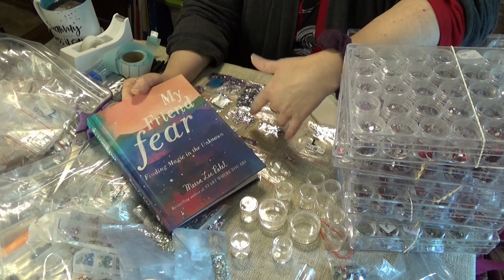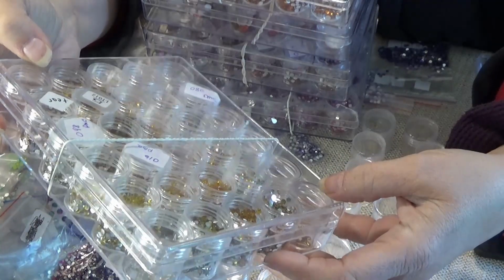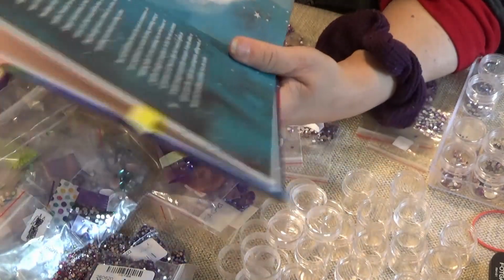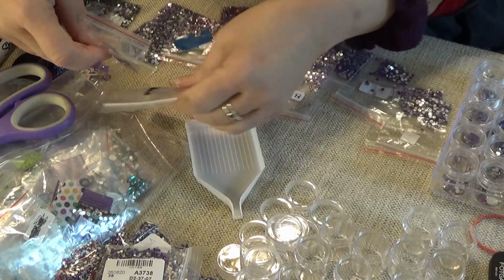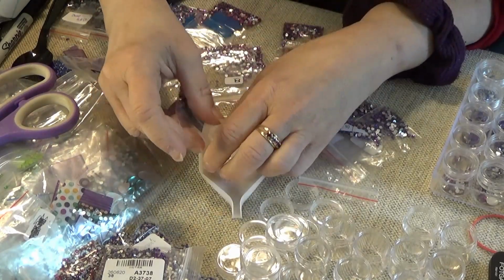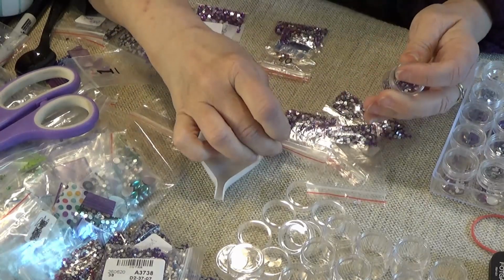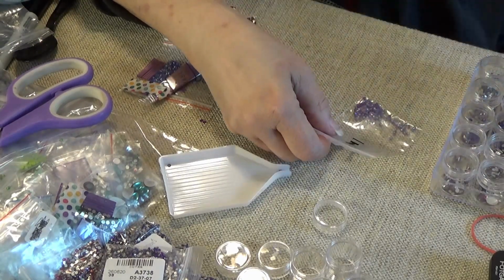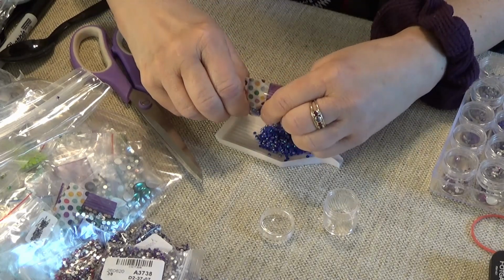Fearless Friday 010 Afraid to Speak Out Let's get Honest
WIP # = Fearless Friday
My Friend Fear by Meera Patel discussion while we WIP and chat.
*TRIGGER WARNING* - content occasionally touches on fear, anxiety, and sexual assault. Your constructive comments are welcome.

Thank you for checking out my channel = WANDA'S WORKBASKET for all things creative and crafty with a little encouragement sprinkled in.

Help us get to 100, 250, 500 and 1,000 subscribers by commenting on a video for an entry in a drawing for a free diamond painting. (Prizes include a short pen from Jim’s Handmade Pen Shop and Dreamer Designs!)

Blessings, W

My Friend Fear by Meera Lee Patel